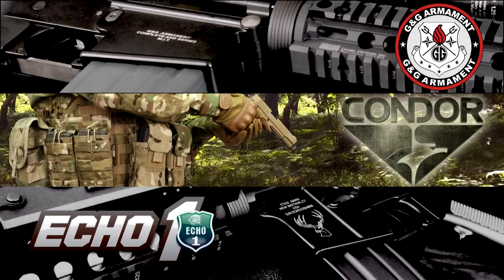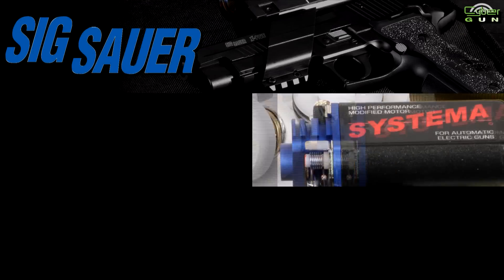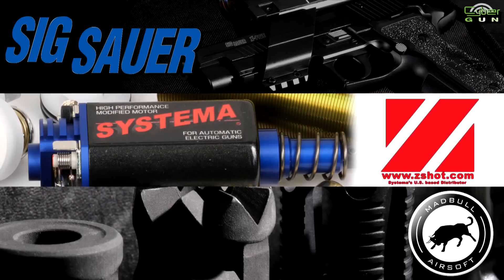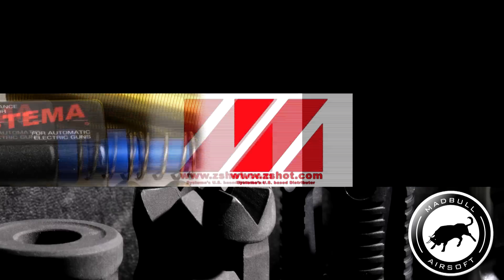Airsoft GI - KWA High Performance M16 Magazine Speed Loader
The KWA High Performance Speed loader is engineered to outperform, just like everything else they make.